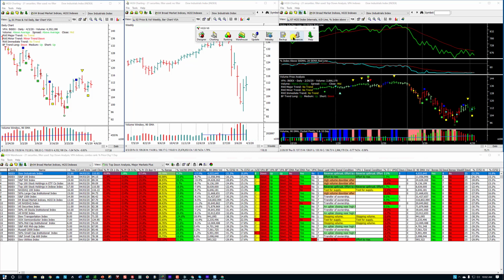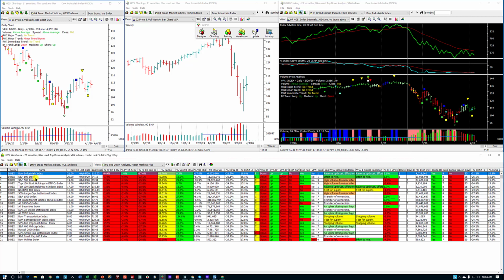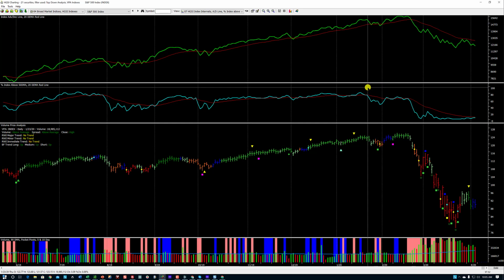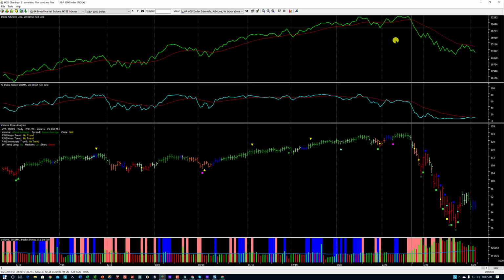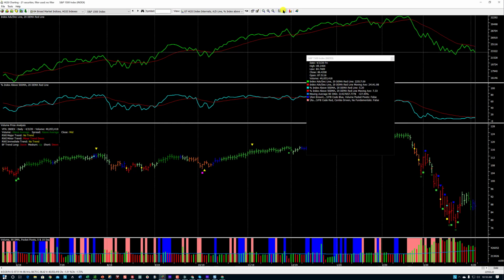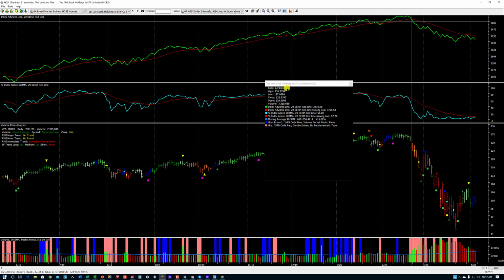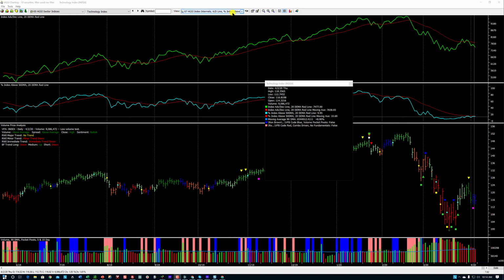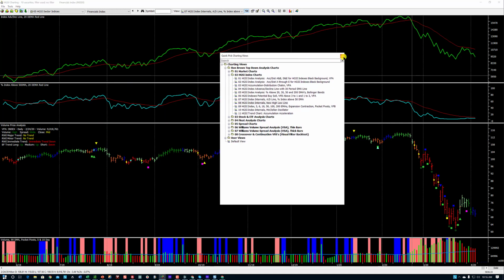RBI Investing - Simple Market Timing Indicator for HGSI Indexes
I use a chart I created as a simple market timing visual aid to help keep me on the correct side of the market. I use it to analze the HGSI created indexes in my Broad Market Index folder and HGSI Sectors folder.